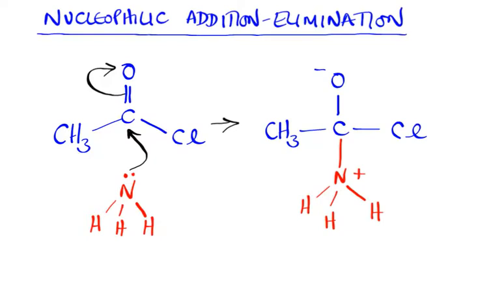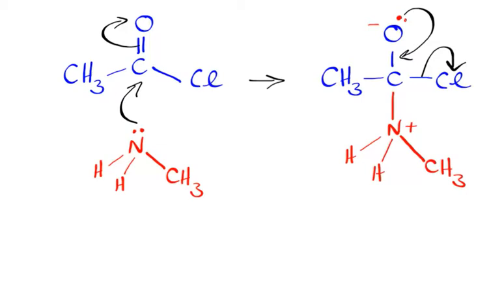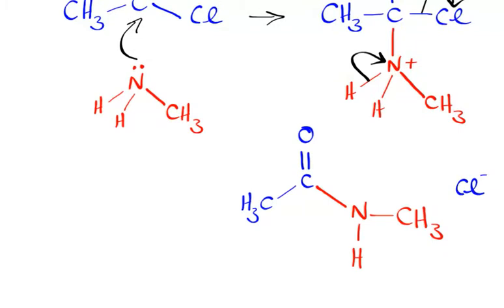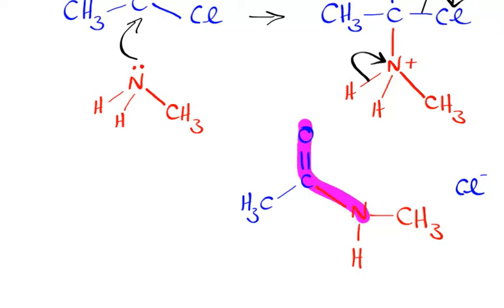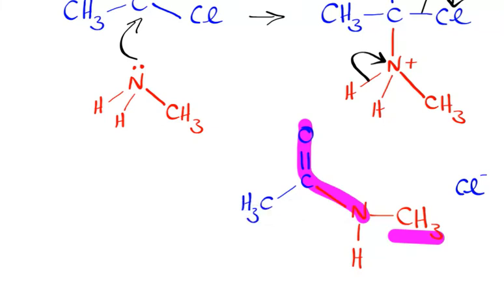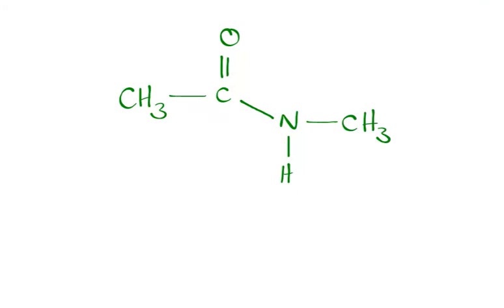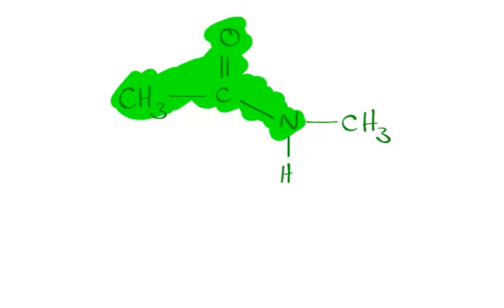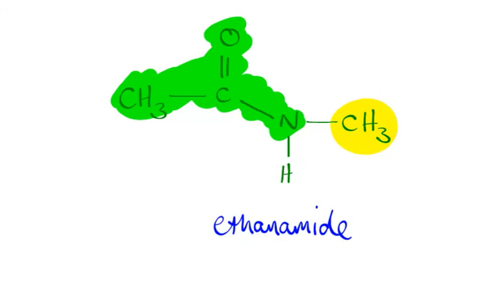Nucleophilic Addition - Elimination of Amines